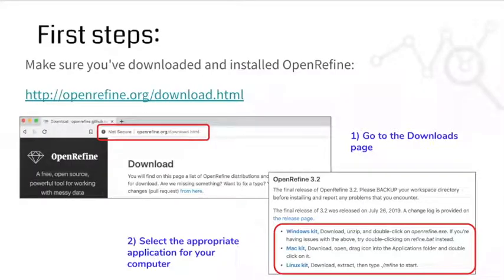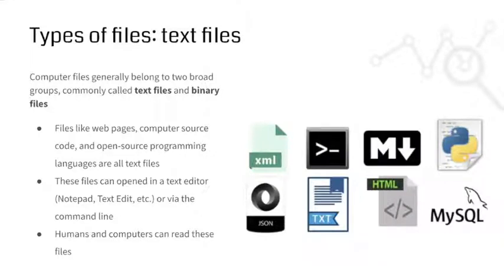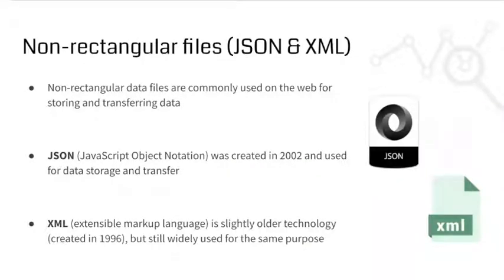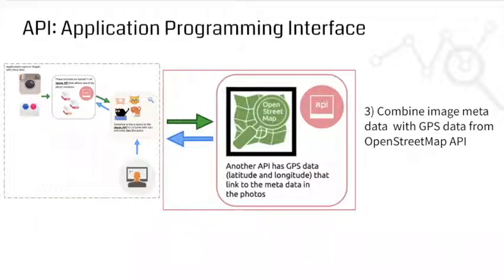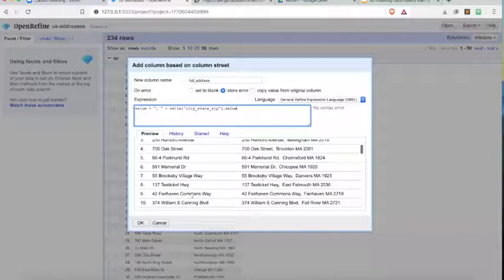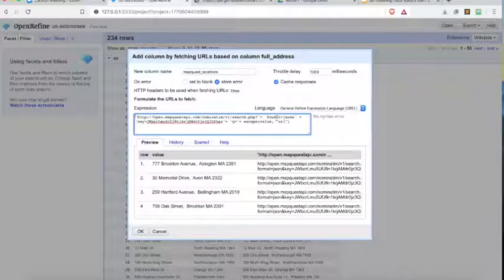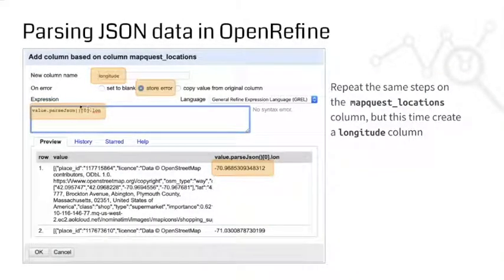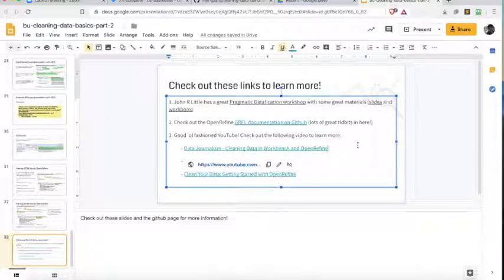Advanced Data Cleaning with Open Refine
Workshop from Data + Narrative at Boston University (2019). This talk covers file types, accessing API data from OpenRefine, and some basic GREL syntax.